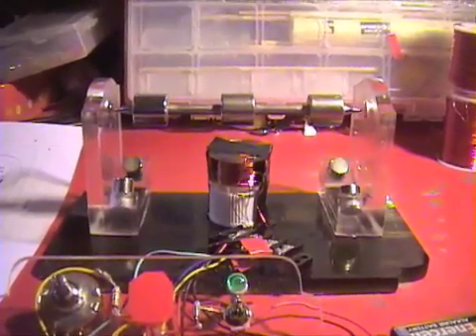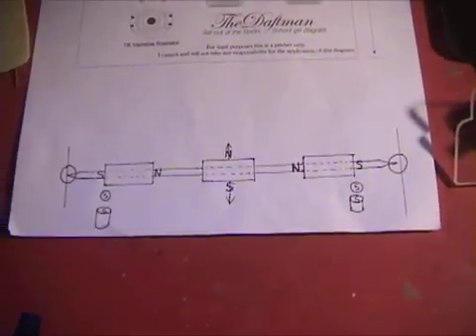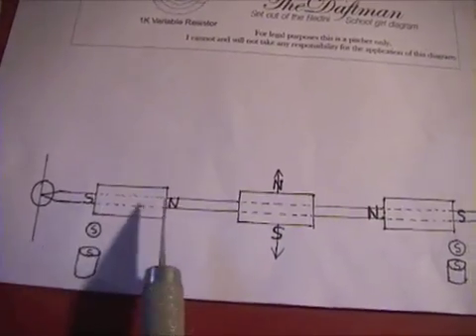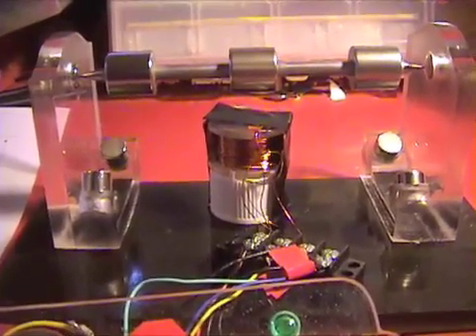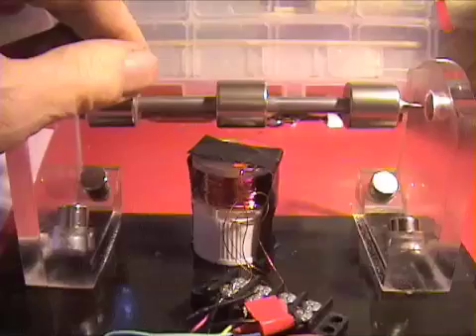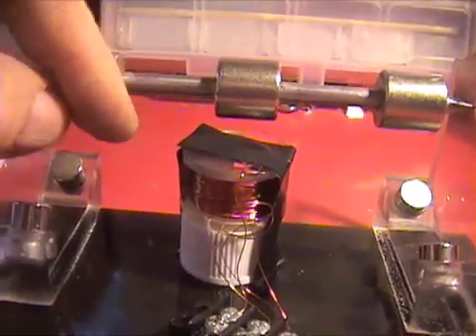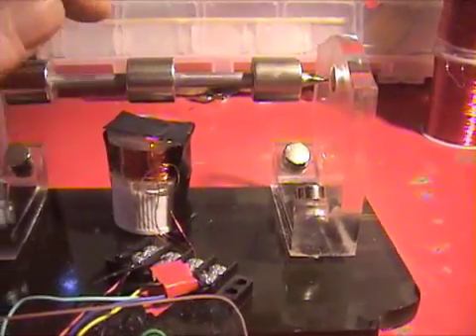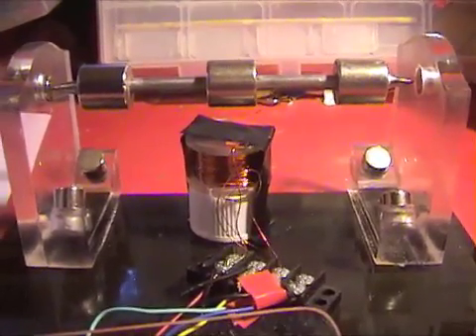MAG-LEV BEDINI motor #1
Mag-lev motor run with a bedini SSG circuit. Description of armature and lev system and run coil. Typically a SSG with a Run battery as well as a charging battery. Problems and advantages disgussed. It's an unfinished motor I could use some suggestions as to magnetic sheilding due to cogging effect of the very powerful Neo mags suspending the armature.